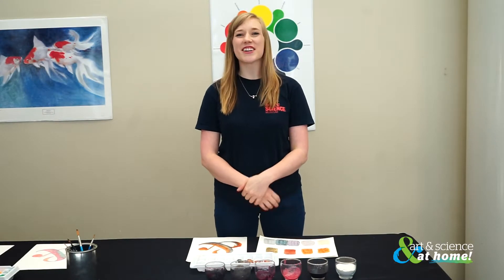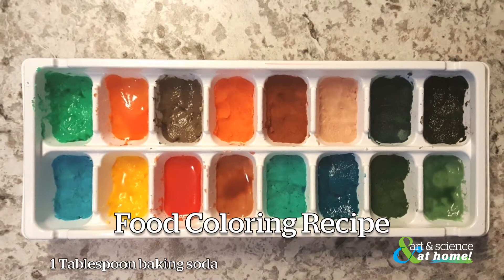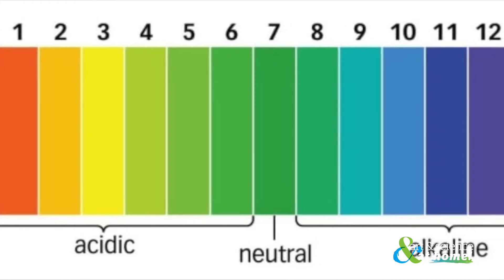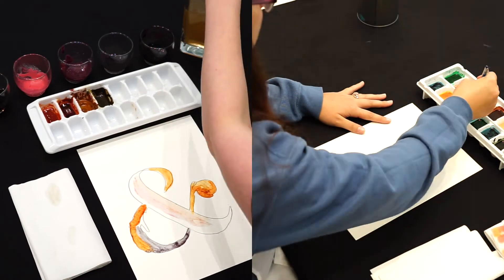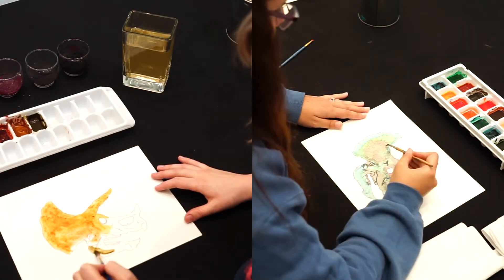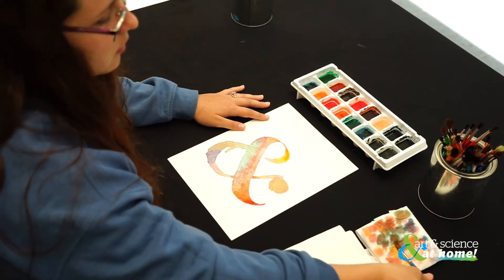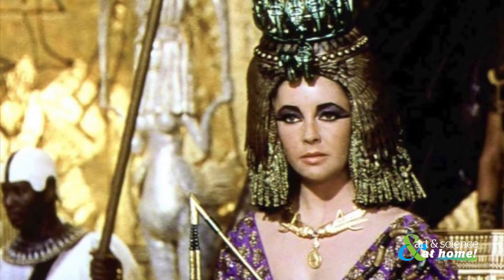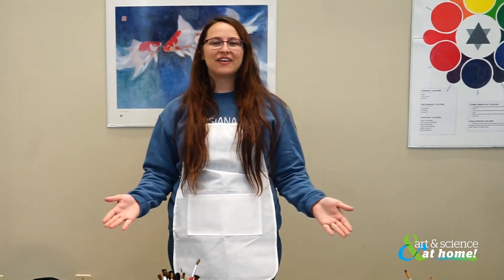Learn at LASM: Spicing Up Watercolor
Make your own paint with items from your kitchen cabinet while learning about the history of paint, the chemistry of paint, natural pH indicators, and more with LASM Exhibitions Coordinator Beth Welch and LASM Educator Hali Krista!